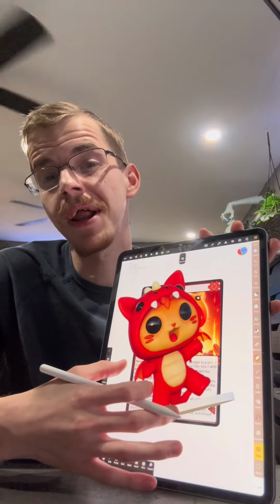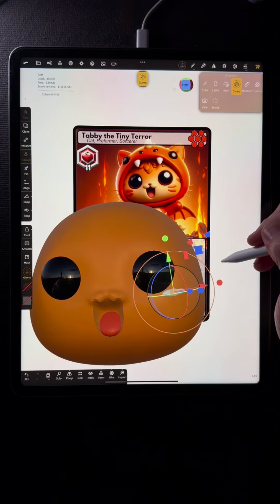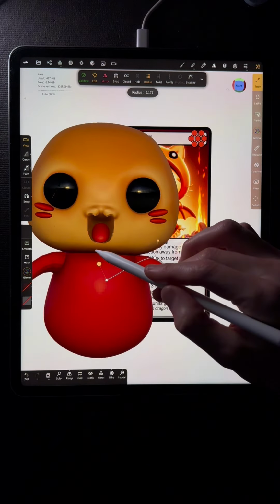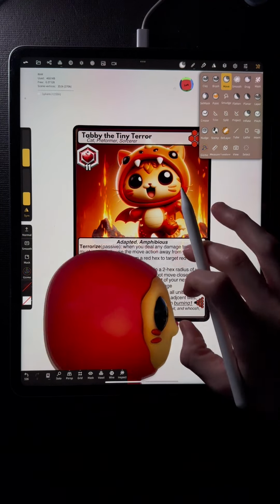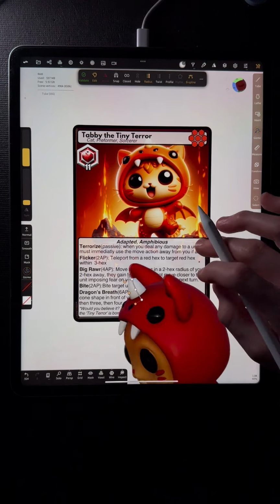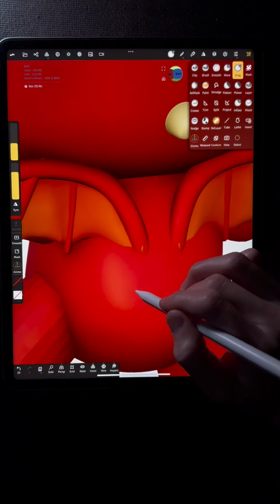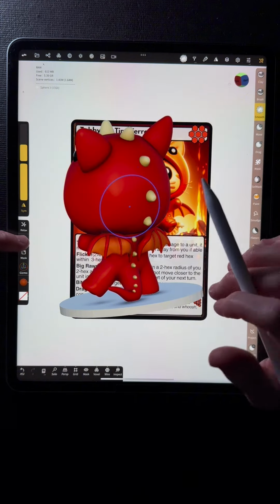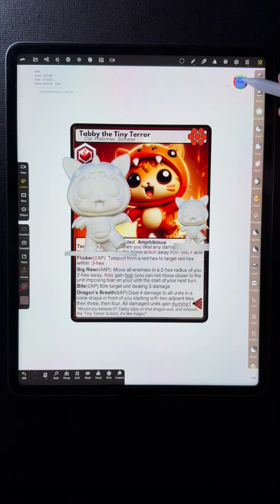Nomad Sculpt tutorial: Cat in dragon costume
In this video I walk you though step by step how to sculpt a cat in a dragon costume.